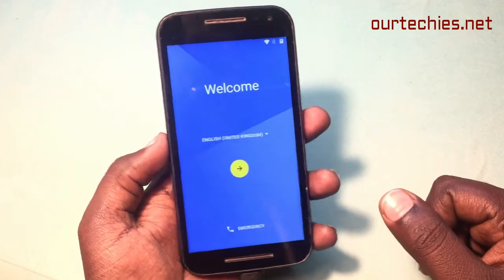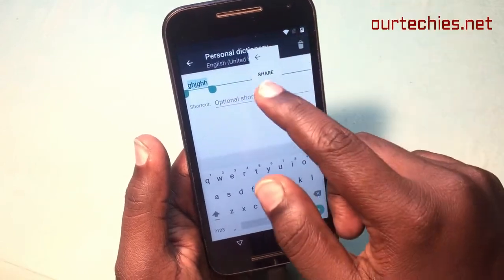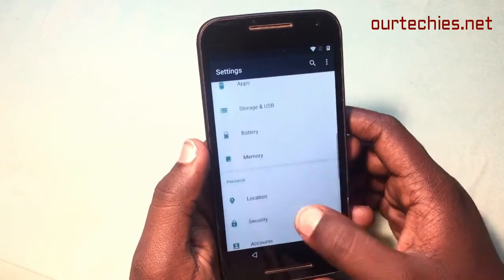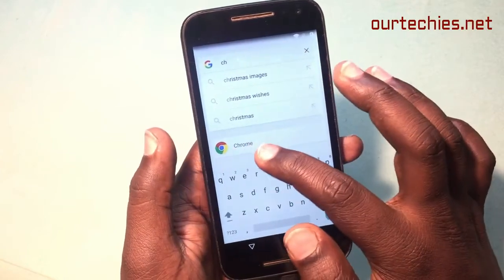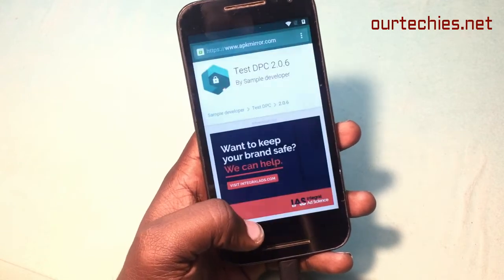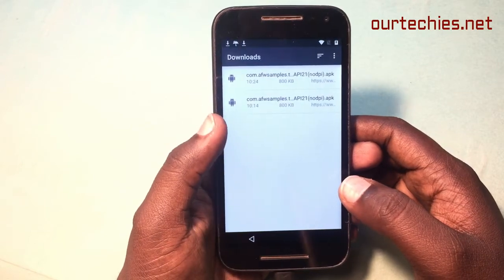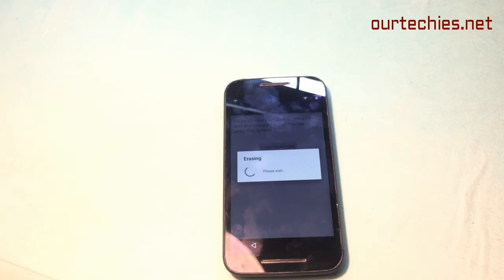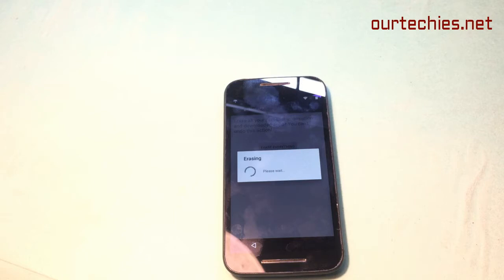Moto g3/g4/g5 frp lock unlock || bypass frp lock of all motorola phones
this video will help you to bypass frp lock of all motorola phones like moto g2/ moto g3 /moto g4/ moto g5